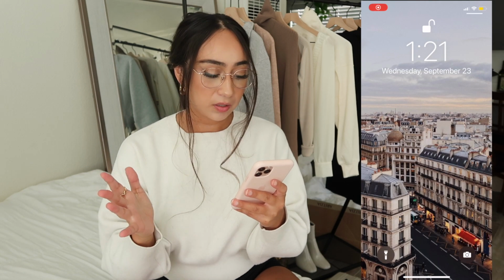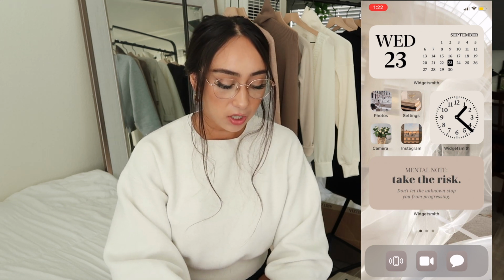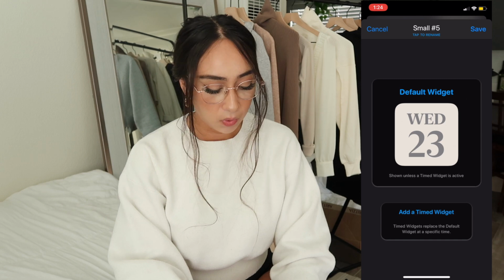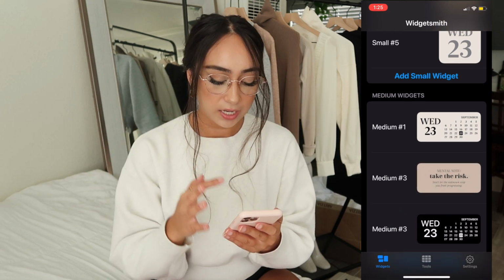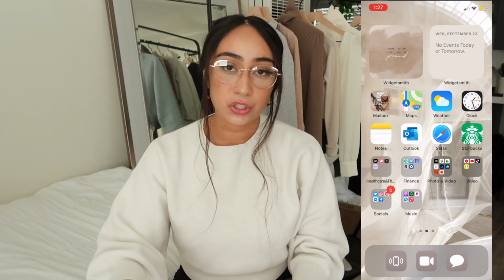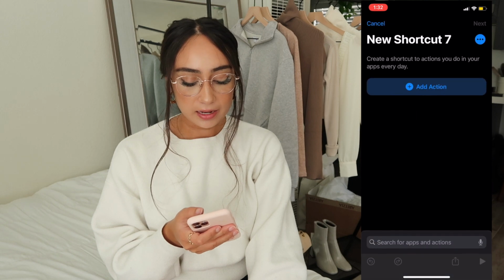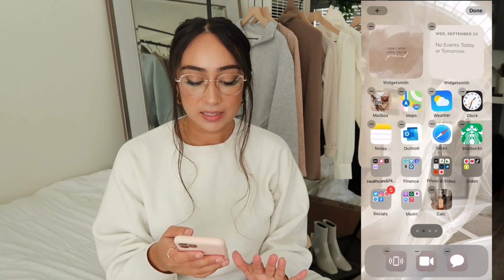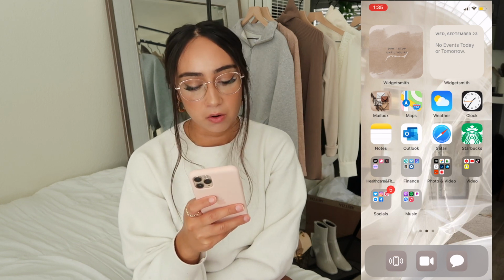IPHONE *IOS 14 UPDATE* // Customization, Clean Aesthetic, Tips + Ideas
Hello My Amazing YouTube Family and Friends! 🤍

In this video I am sharing with you how I customized my iPhone with the new ios 14 Apple update! My goal was to create a homescreen that suited my personal style which includes cream and nude tones with a classic/clean style. I pulled most of my inspo from my Pinterest which is linked below.

And I would love for you to be a part of my growing YouTube family. Much love.

xoxo